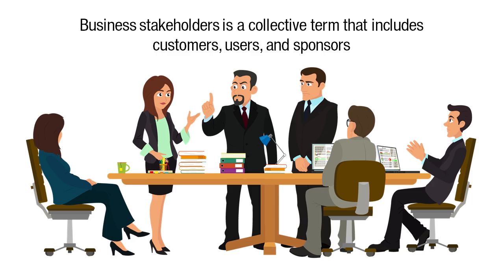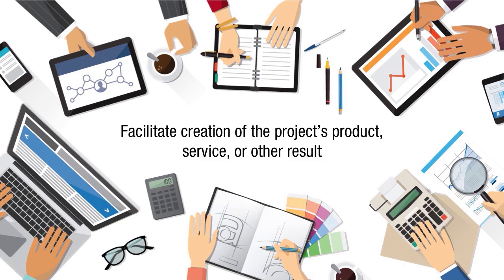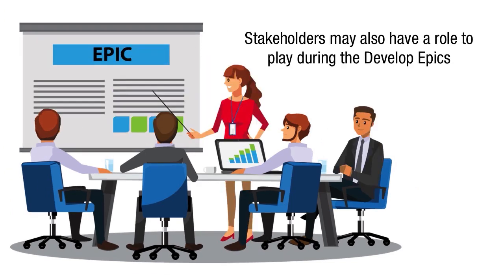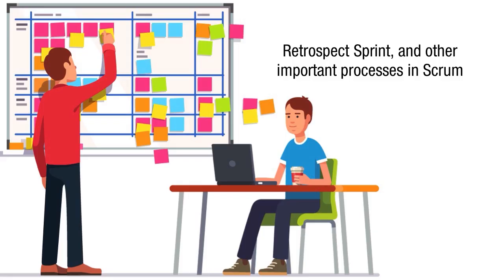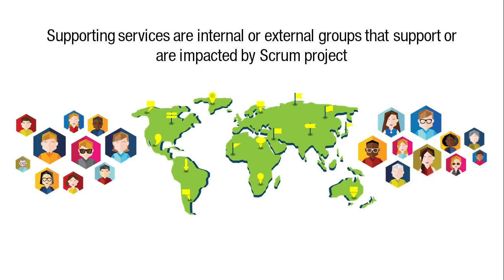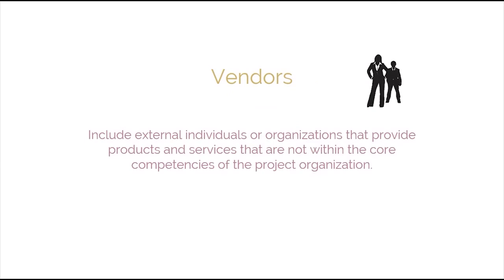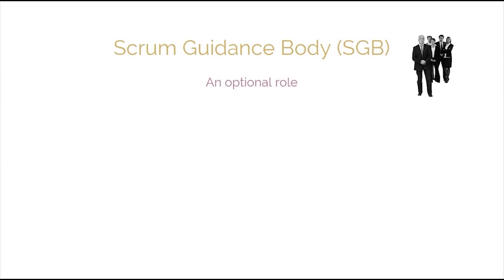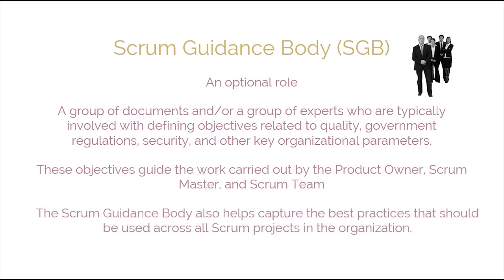Beyond the Scrum Team: The Importance of Non-Core Roles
Discover the often overlooked yet crucial role of non-core members in Scrum projects. Learn about the various non-core roles such as business stakeholders, customers, users, sponsors, supporting services, and the Scrum Guidance Body. Understand how these roles interact with the core Scrum team and contribute to project success. This video provides valuable insights for Scrum Masters, Product Owners, and anyone involved in Agile projects.